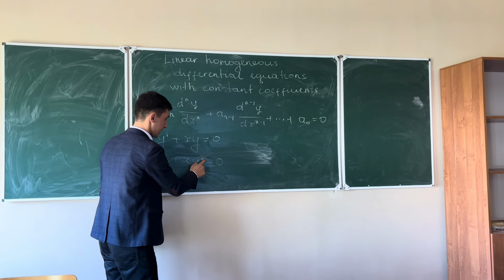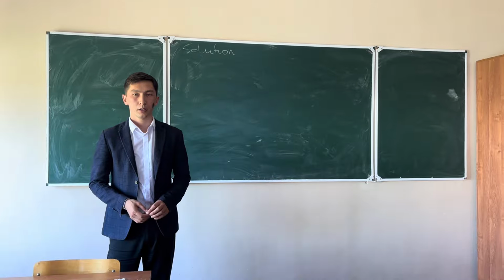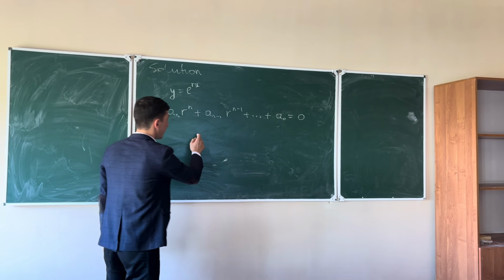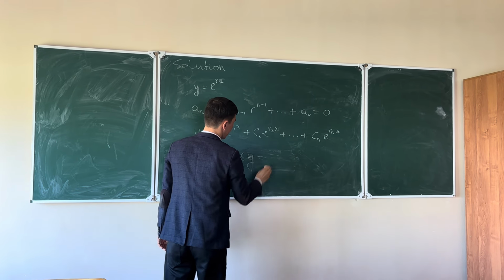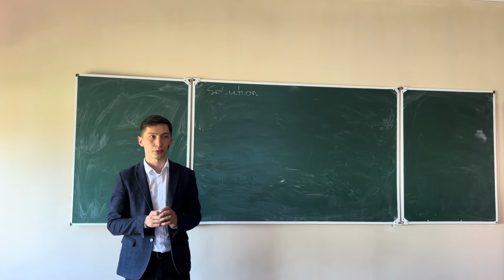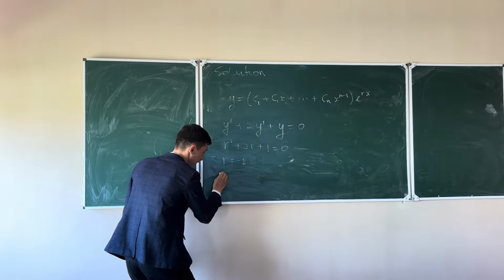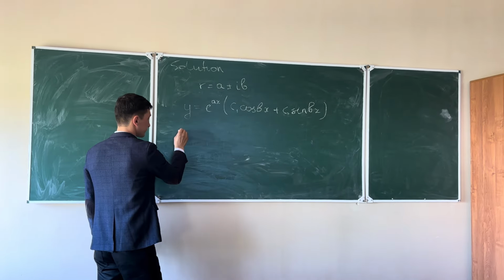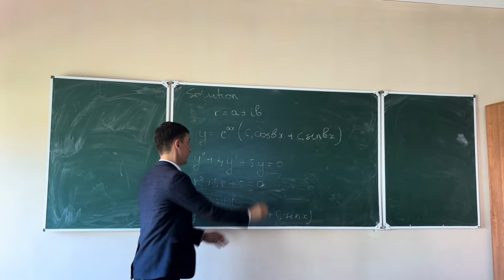3 мая 2026 г.